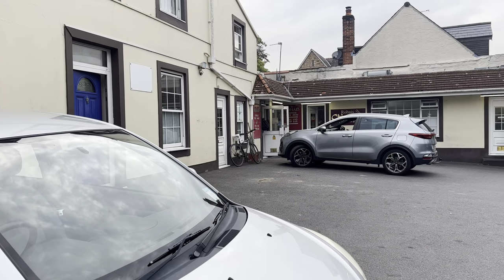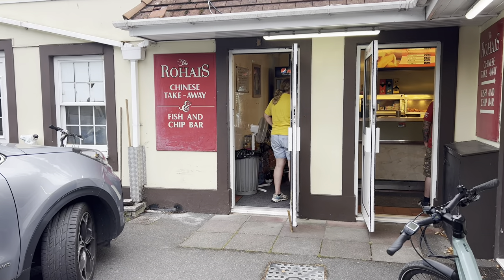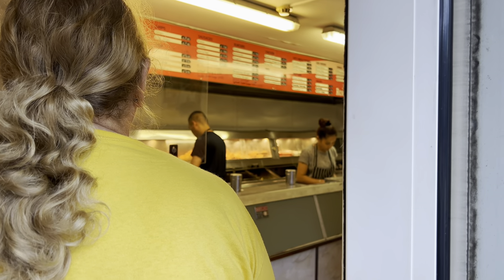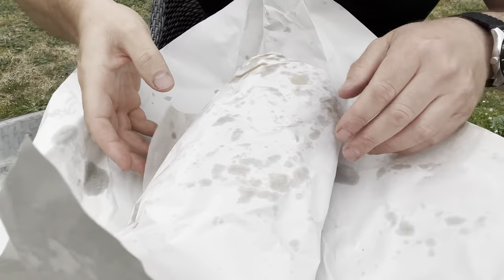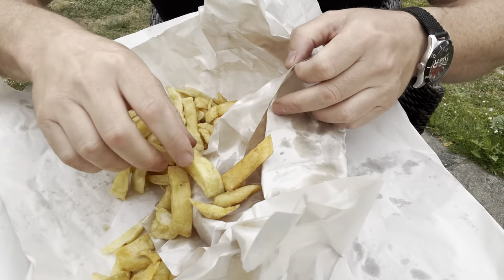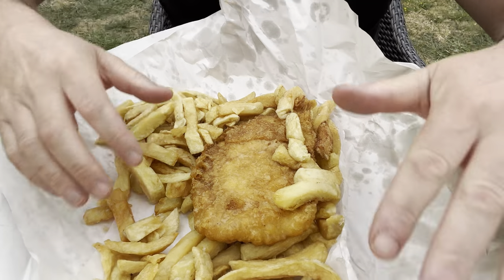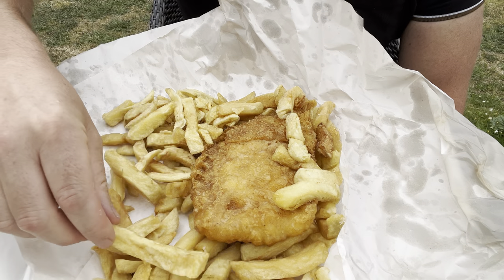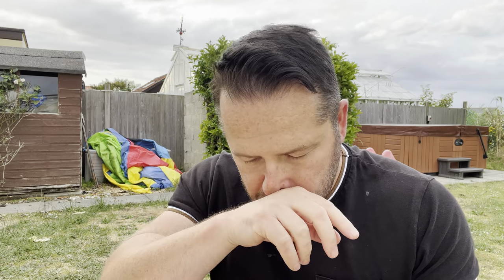FISH & CHIPS REVIEW - I Think My Face Said It All!!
Guernsey is one of the Channel Islands located in the English Channel between France and the UK.